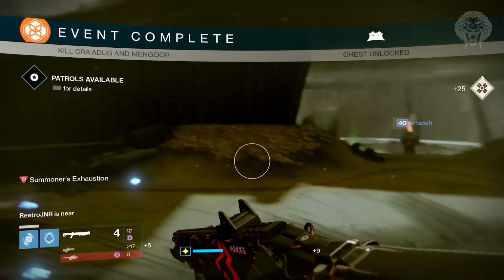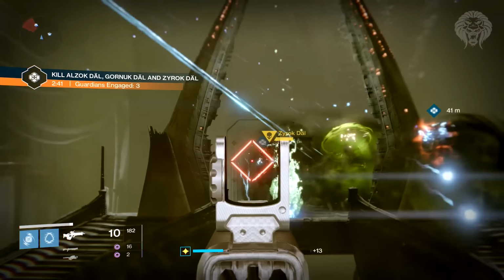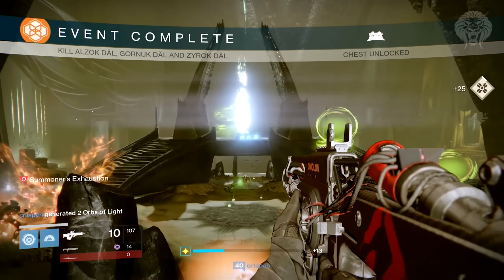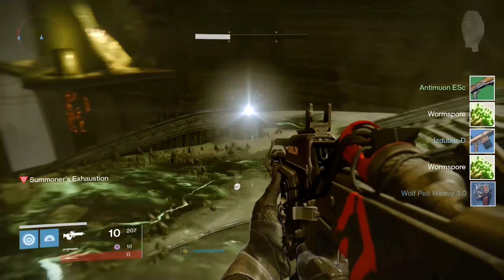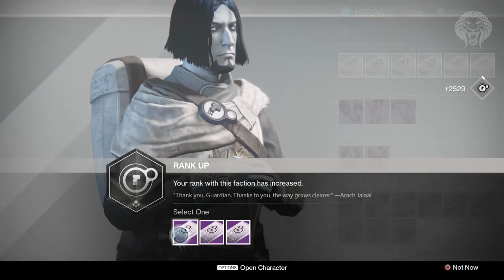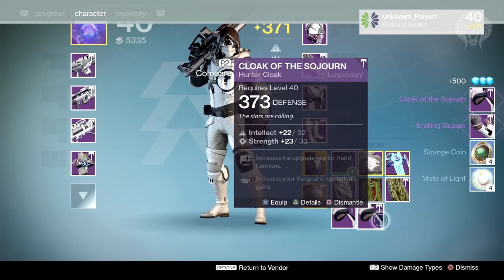Destiny: HOW TO GET ARTIFACTS! Easy Up To 385 Artifact Methods + Level Up Fast Tips (Rise of Iron)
Destiny Rise of Iron - How To Get Artifacts Up To 385 Light & Tips On How To Level Up Quickly

In this destiny video we will be looking at how to get 385 artifacts and exactly the sources in rise of iron that drop artifacts up to 385 light level. High level artifacts become one of the hardest items to get in rise of iron slowing down how fast you level up so I wanted to explain where I get mine from and all the possible sources of these up to 385 artifacts.